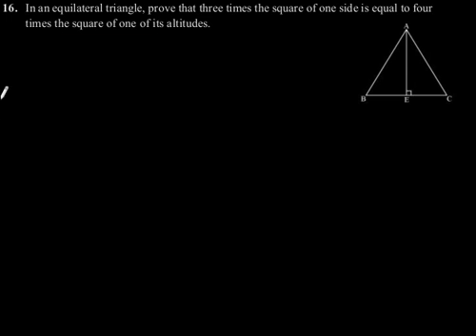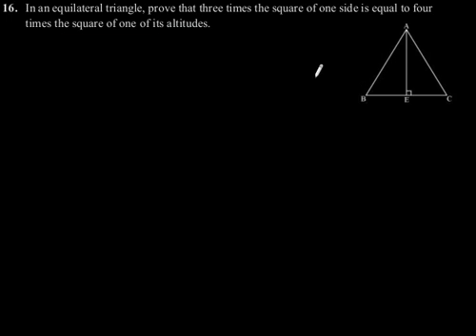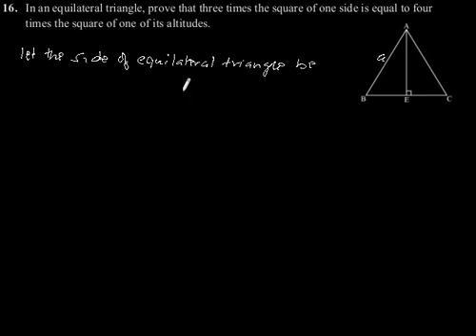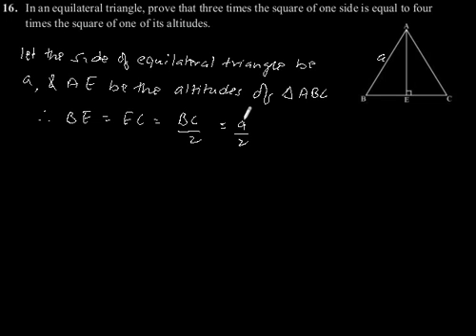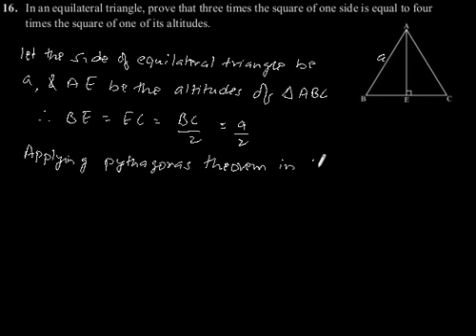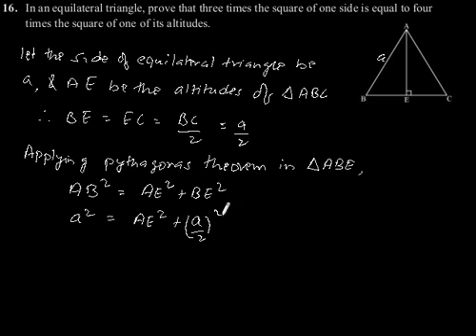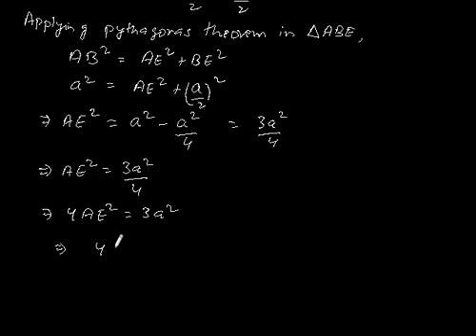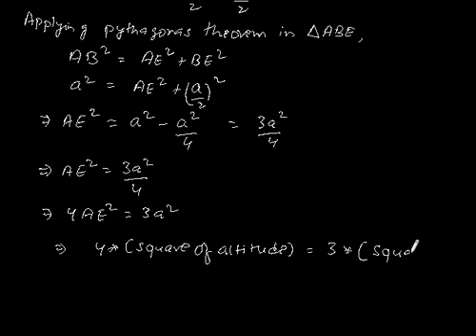CBSE Class-10 Maths NCERT solution -Triangles- Exercise 6.5 - Problem 16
In an equilateral triangle, prove that three times the square of one side is equal to four
times the square of one of its altitudes.